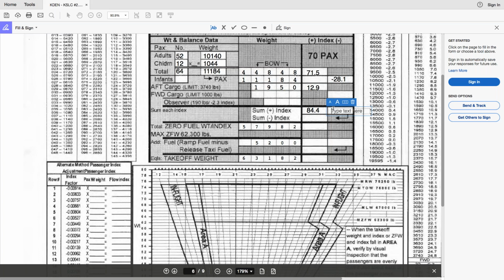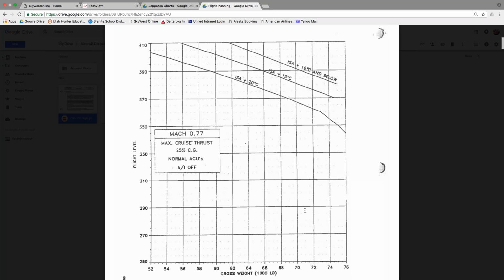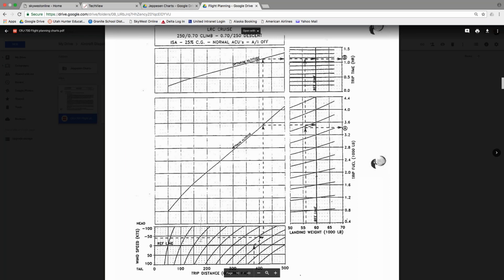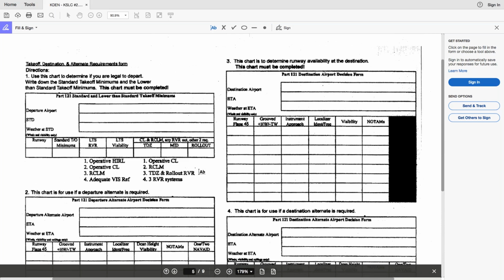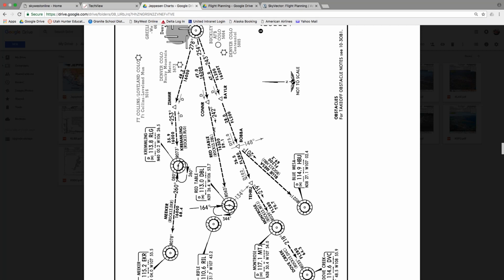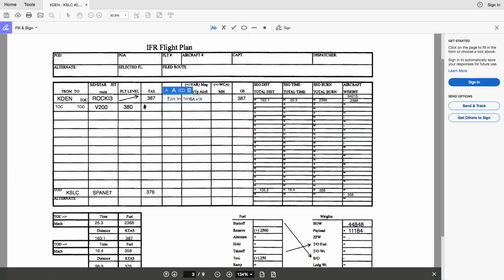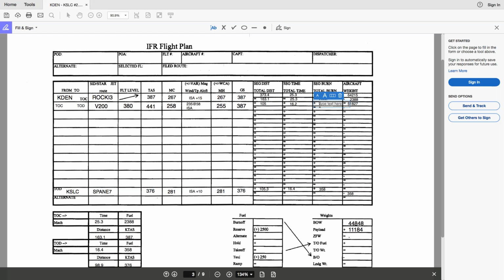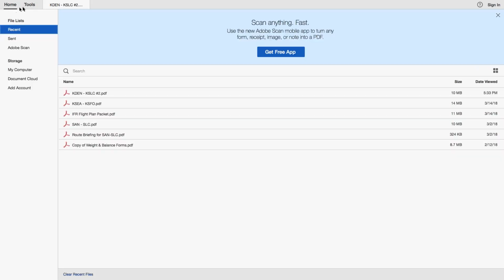January 2018 Week 8 Day 1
KDEN - KSLC Part #2